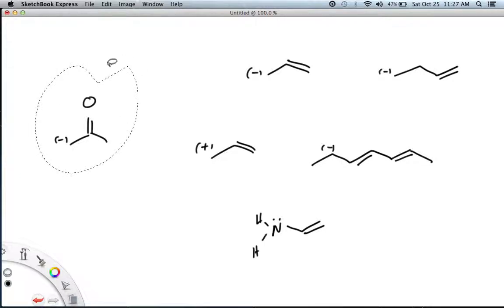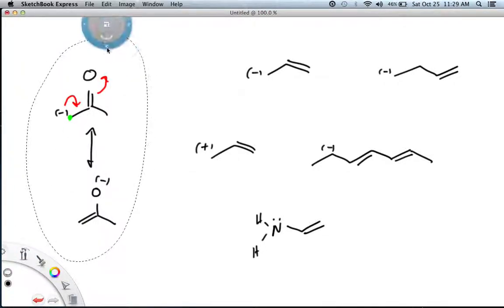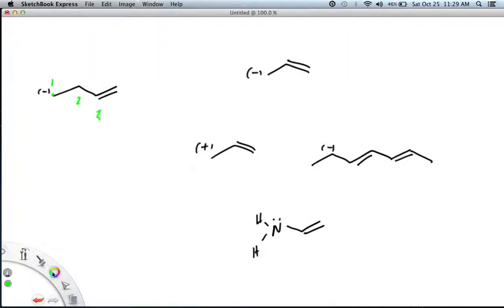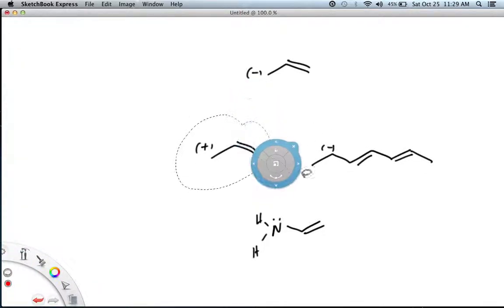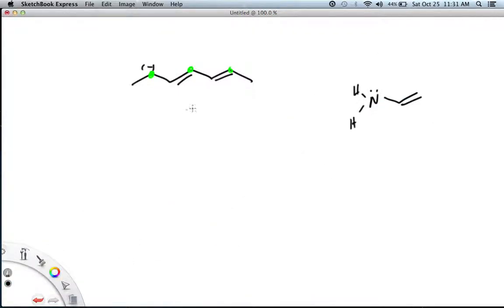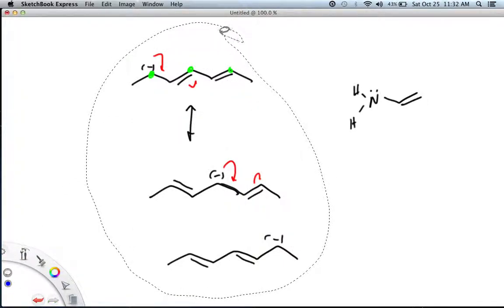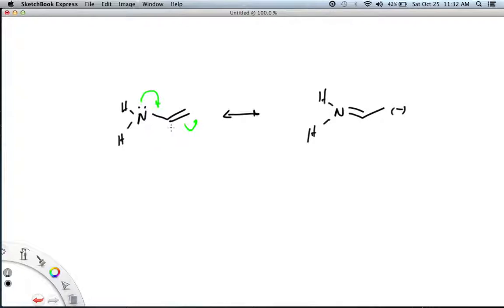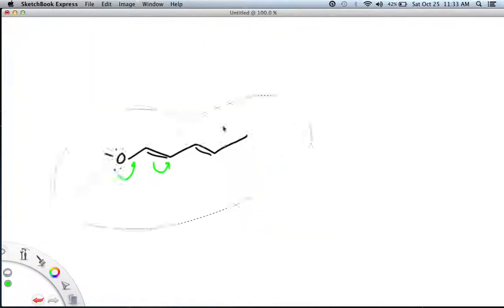Resonance-The Rule of 3